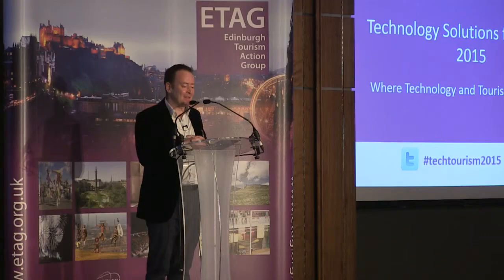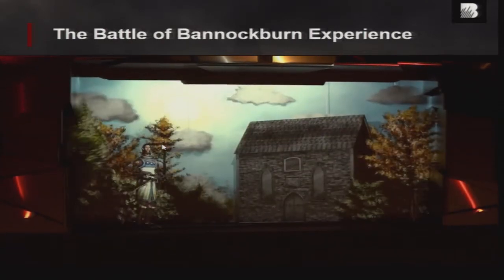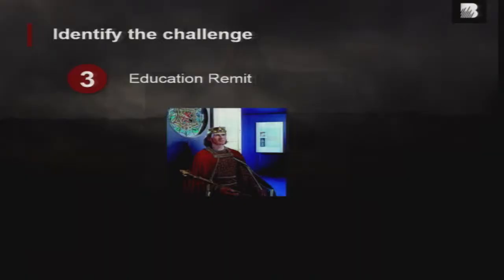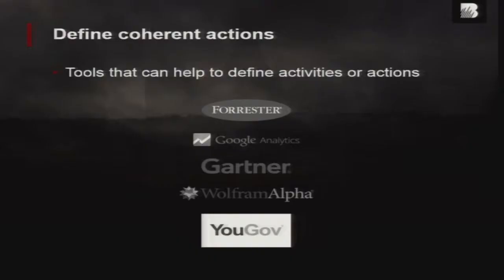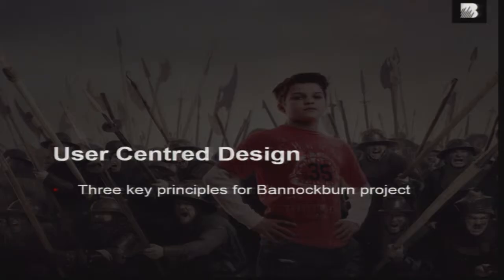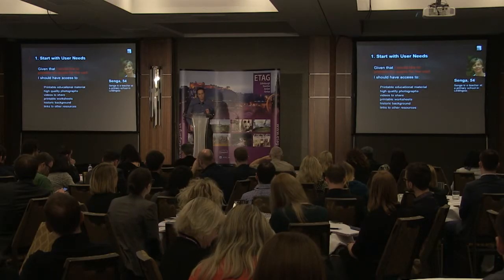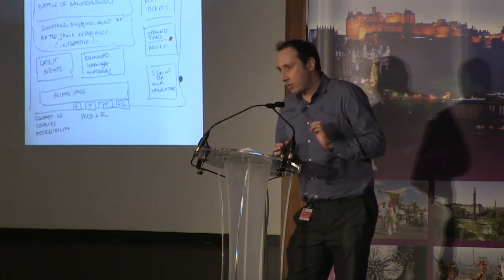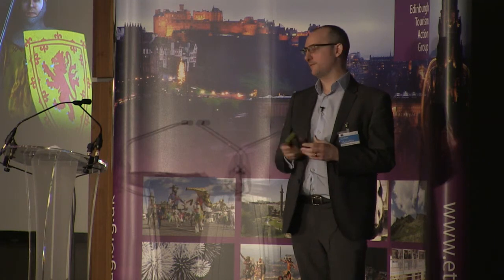ETAG Technology Conference 2015: Colan Mehaffey & Stewart Cruickshank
Aligning strategic business vision to user-centred design:

Case Study - delivering the Battle of Bannockburn Experience online.

Colan Mehaffey, Head of Digital Media, National Trust for Scotland

Colan has more than a decade of digital experience, entering the industry in content production and editing roles for a variety of Government and not-for-profit clients, before joining the National Trust for Scotland.

In producing and delivering the Trust’s Digital Strategy, he has managed award-winning projects across multiple platforms and overseen transformational e-commerce growth in areas including event & visitor ticketing, membership products and holiday accommodation.

Stewart has over 15 years’ experience in the digital industry. At Storm ID, Stewart provides strategic advice and consultancy in order to support organisations across a range of industry sectors to conceive, develop, manage and optimise their digital services.

Storm ID are an Edinburgh based user experience and ￼digital technology consultancy Project Management, User Experience Design, Technical Development and Digital Marketing & Analytics.